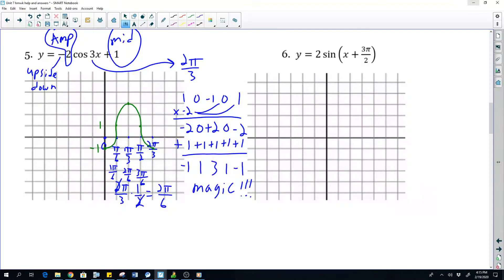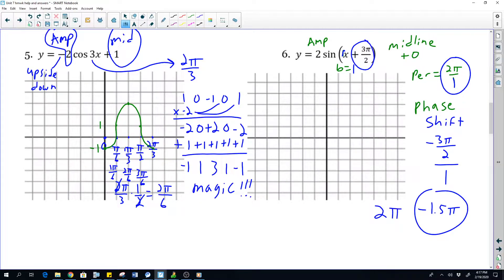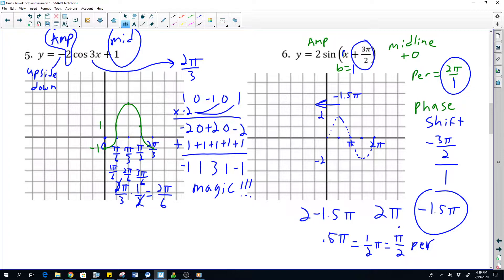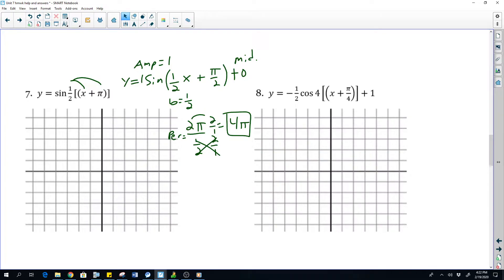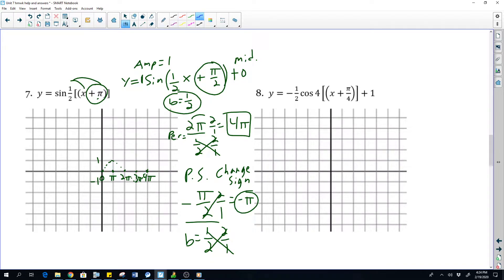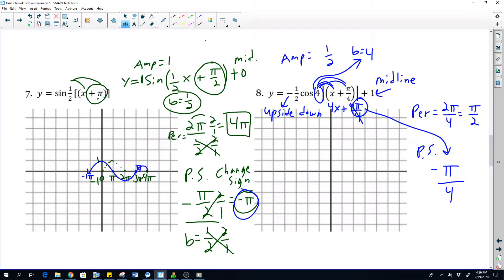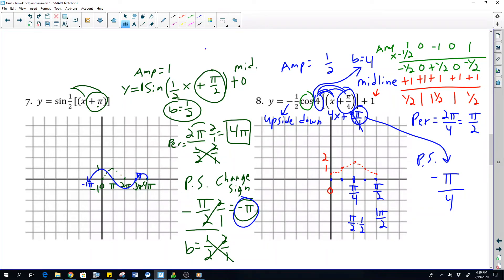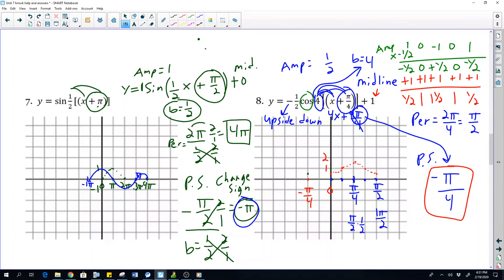Unit 7 Graphing Sine Cosine Practice Test Video 2